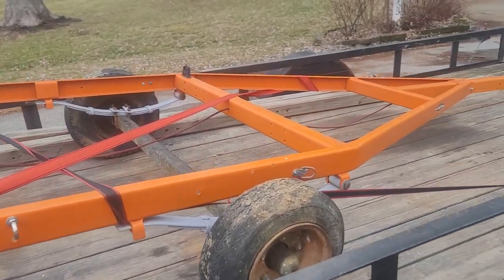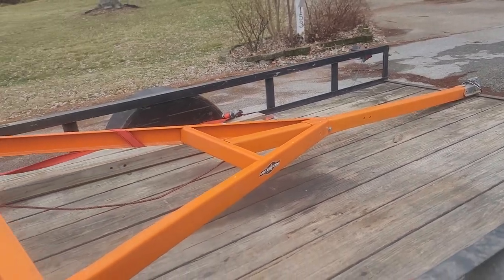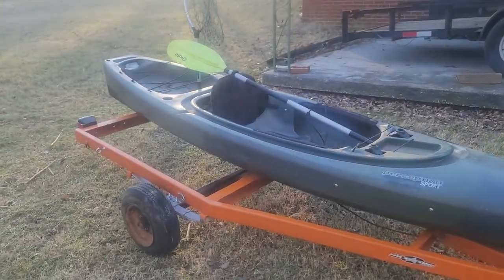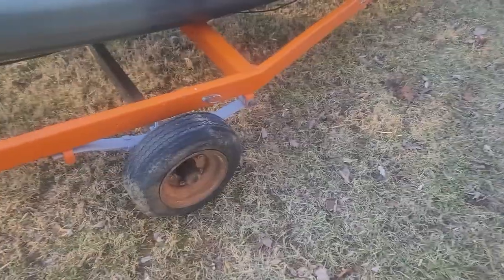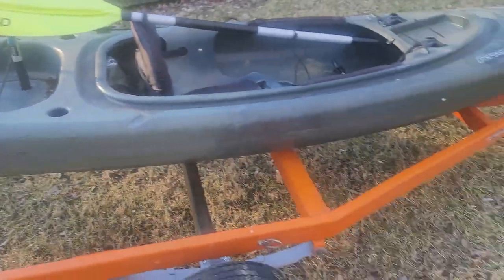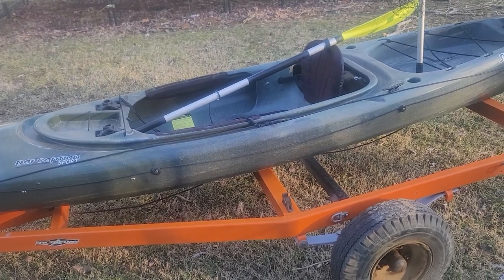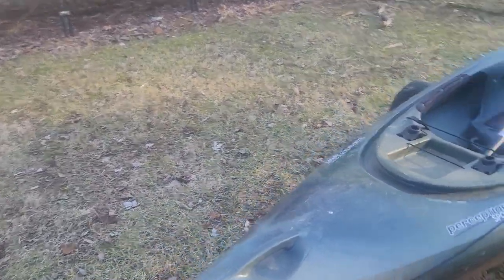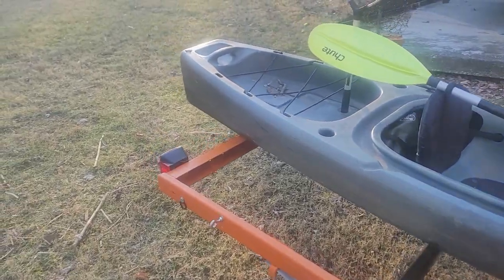I bought a kayak trailer project